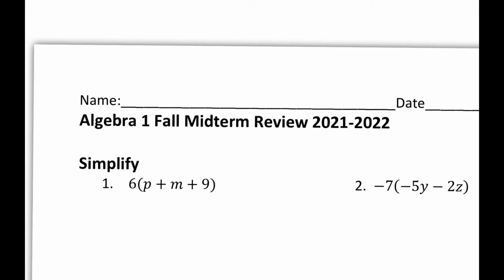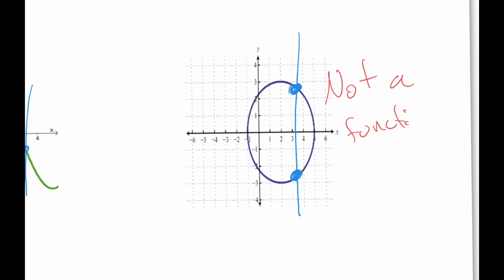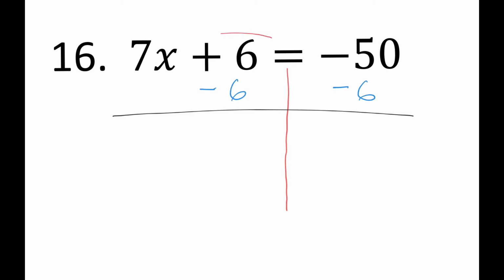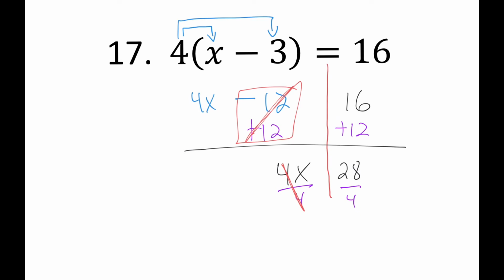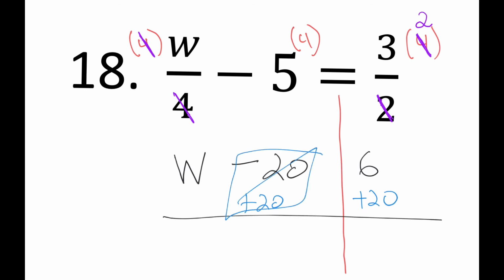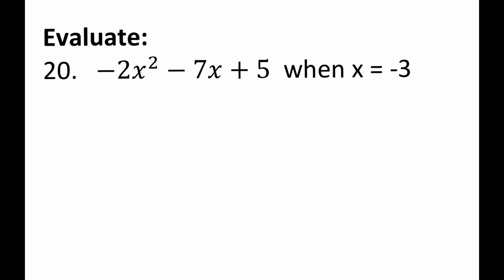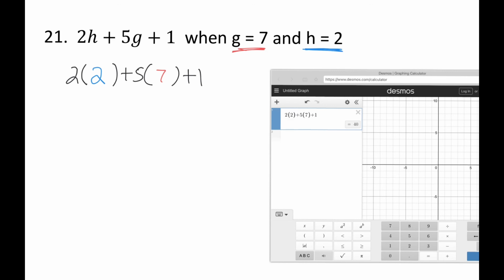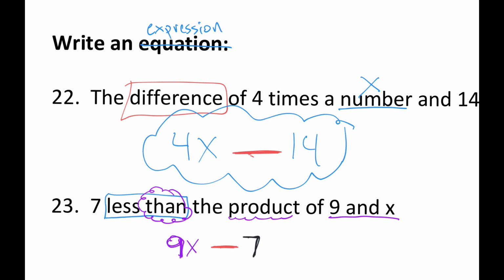A1 Midterm Review 2021 (#14-23)